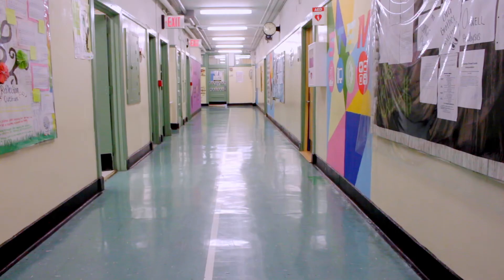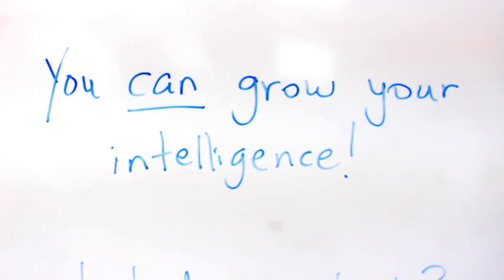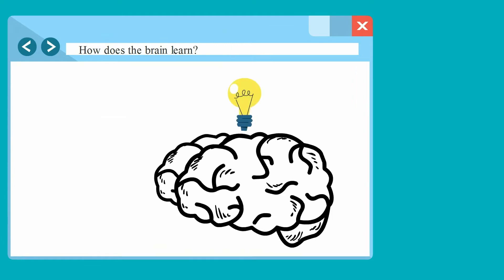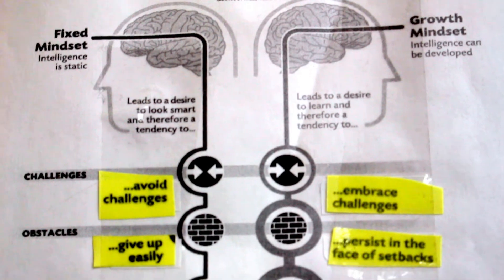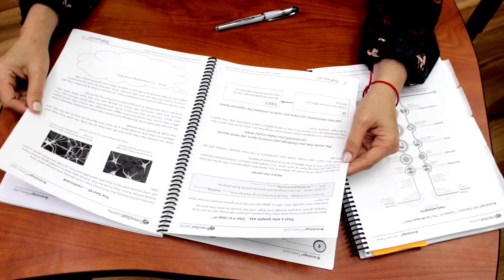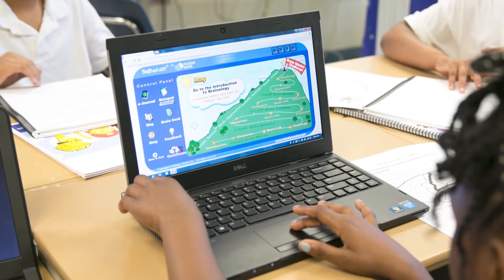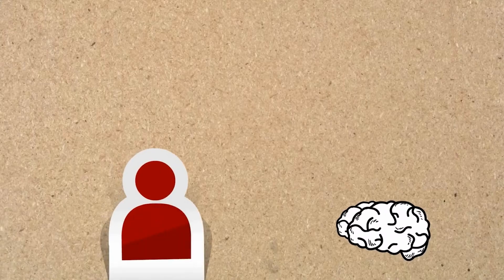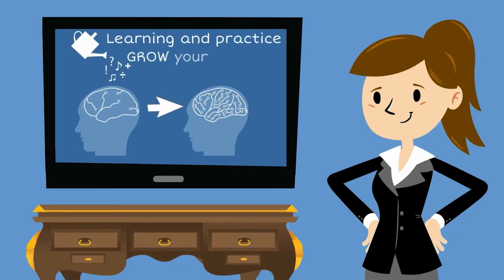Brainology®: Developing a Growth Mindset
Develop your students’ growth mindset and SEL skills with Brainology®, a blended learning program using interactive animated lessons, online reflections, and classroom activities.

A recent DOE-funded efficacy study showed that Brainology increased students’ growth mindset, challenge-seeking, and persistence, with promising impacts on STEM grades for key subgroups of students.